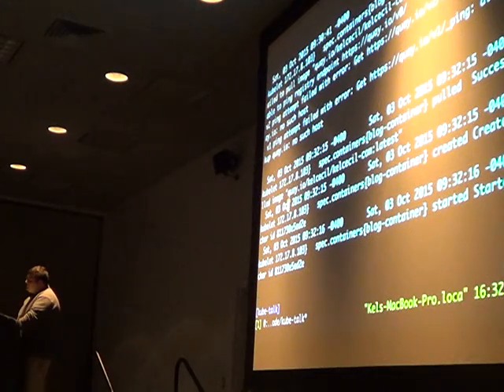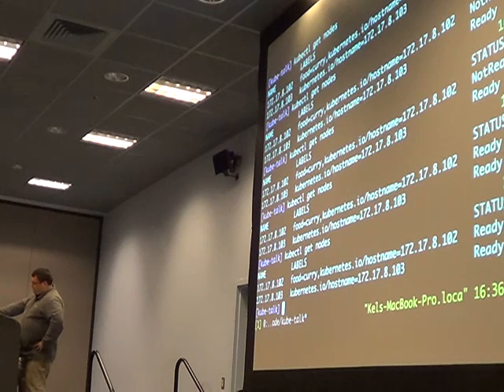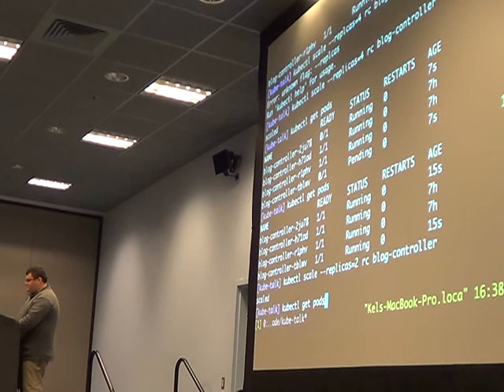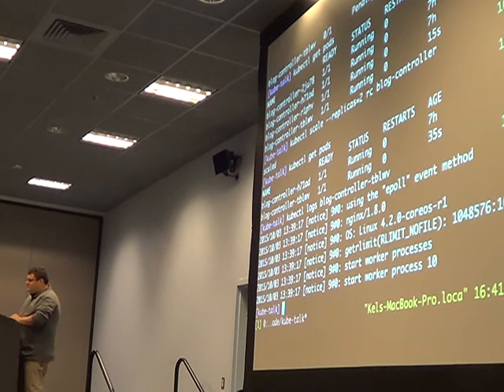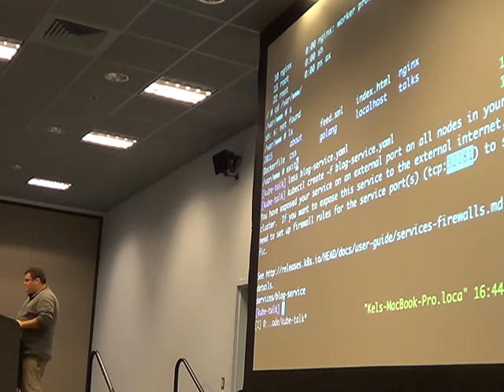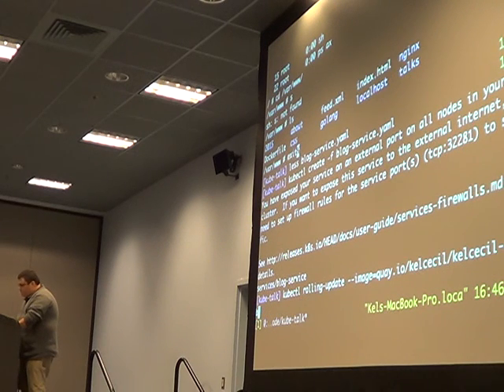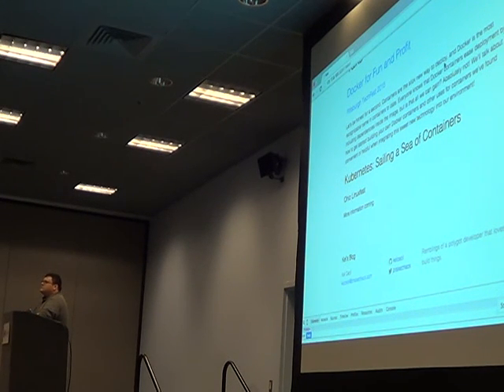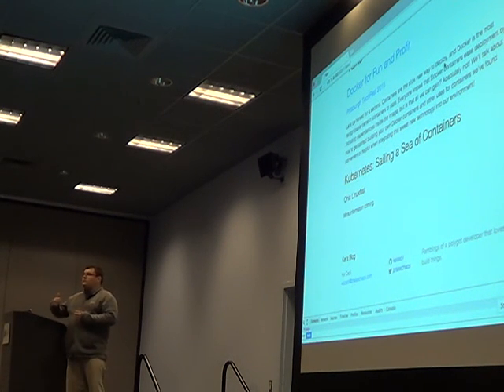Ohio Linux 2015 Kurbernetes Orchestration containers 2of2